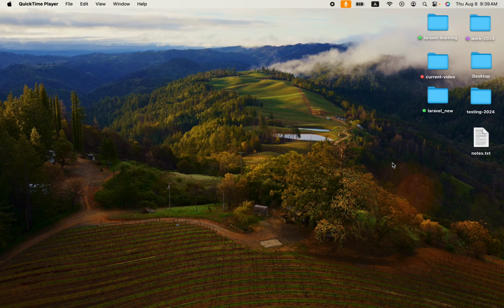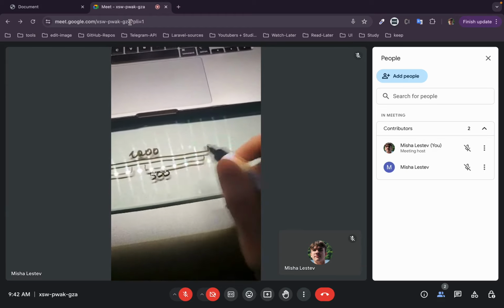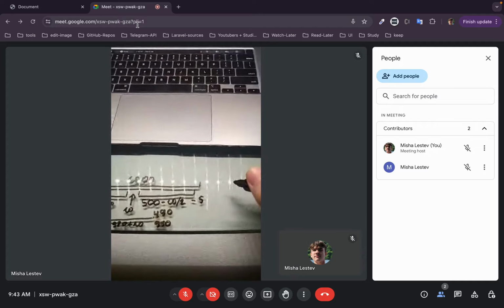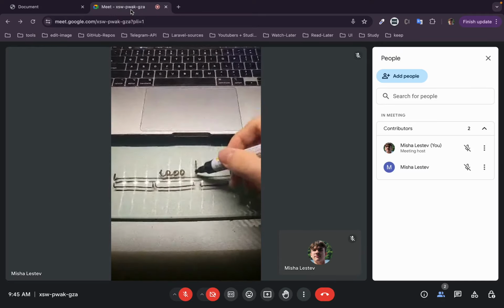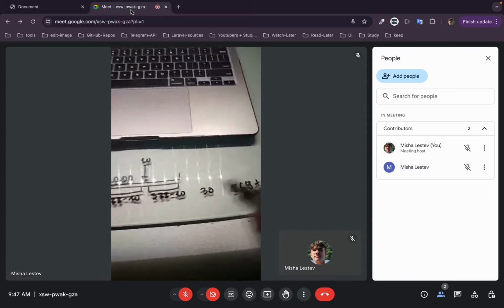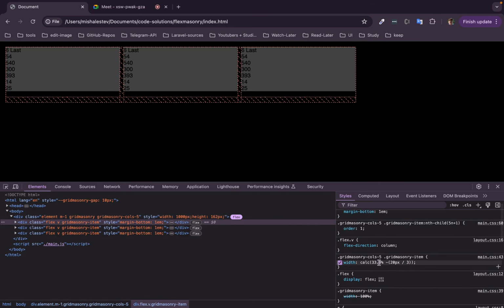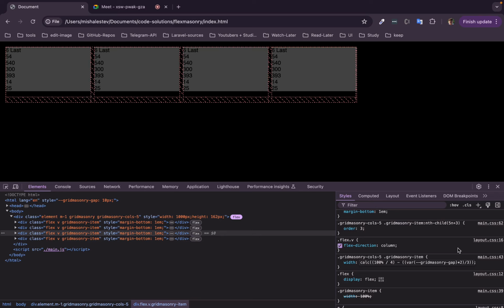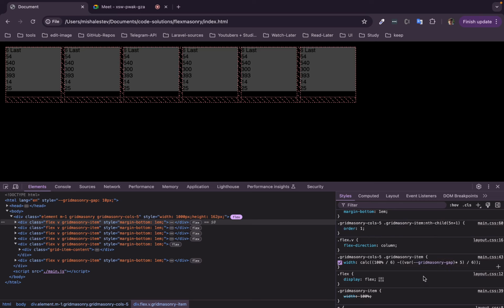How to fix overflow issue with flex layout?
In this video I discuss how to fix flex overflow issue related to the gap parameter and how to calculate it properly.